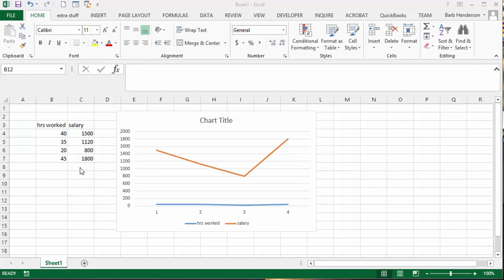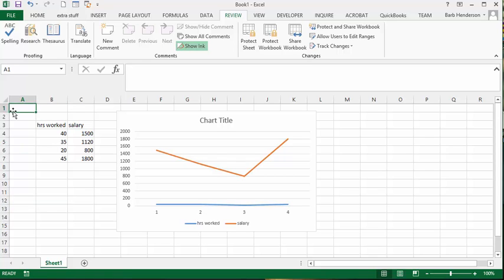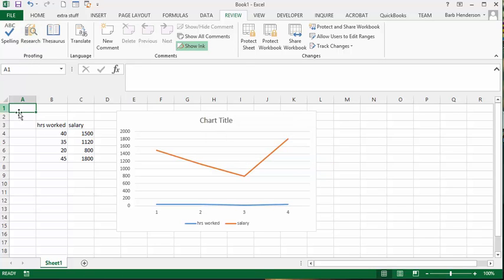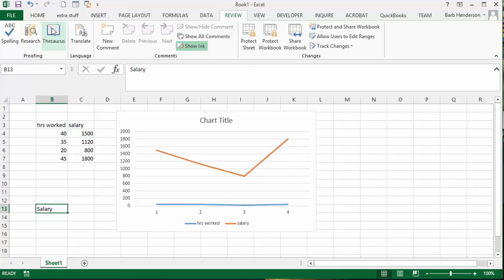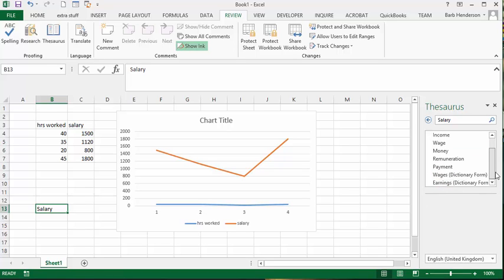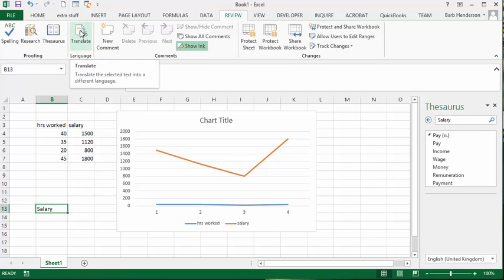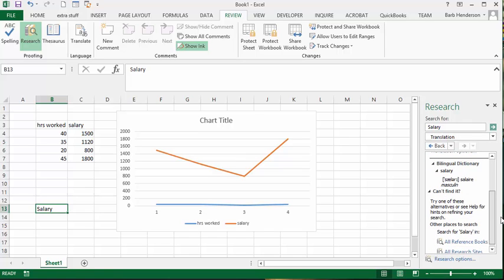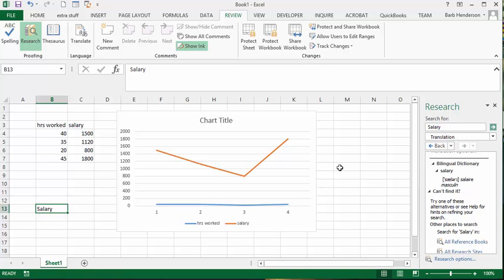Review tab options in Excel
How to check spelling in Excel.  How to use the Thesaurus in Excel.
How to use the translate option in Excel.

easyexcelanswers